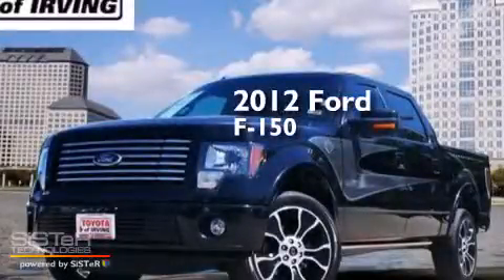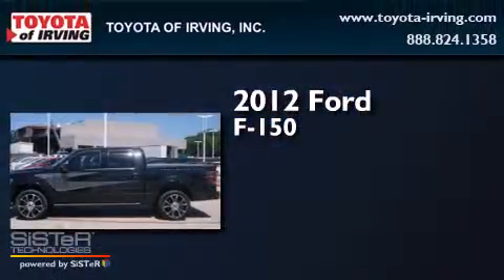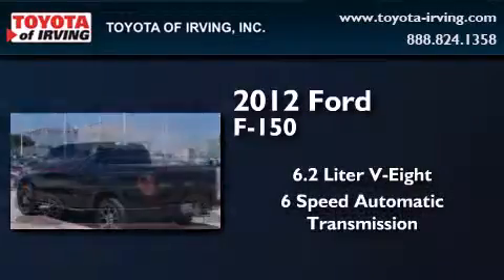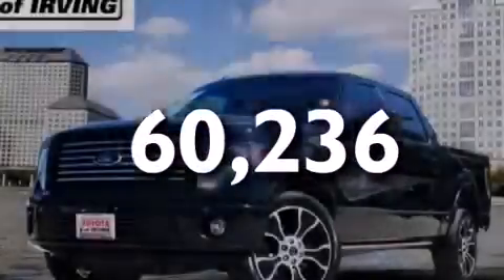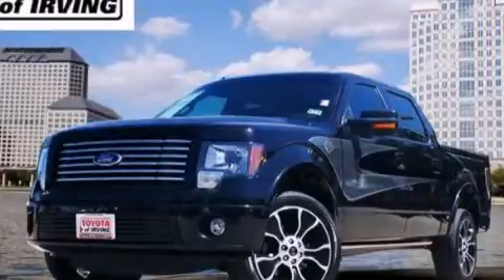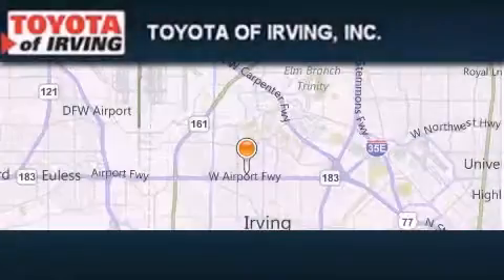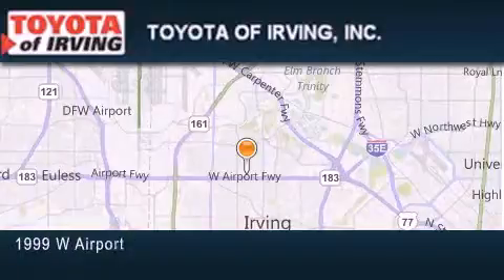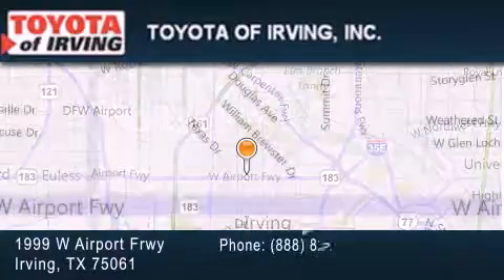2012 Ford F-150 Dallas TX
We've been honored to serve the Irving TX area , we promise that your experience at our dealership will exceed your expectations ! Year : 2012 Make : Ford Model : F-150 Engine : 6.2L V8 Trans . : 6 Spd Automatic Exterior : Tuxedo Black Metallic Miles : 60,236 Toyota of Irving 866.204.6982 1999 W. Airport Frwy Irving , TX 75061 Preowned 2012 Ford F-150 Irving TX